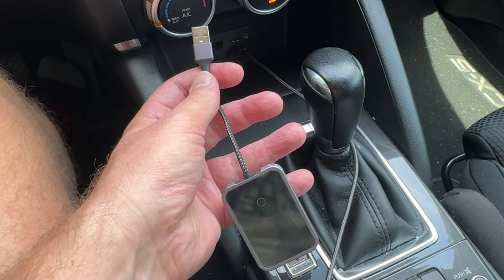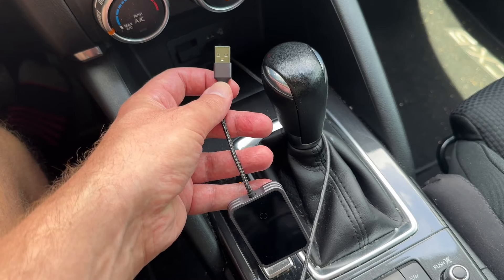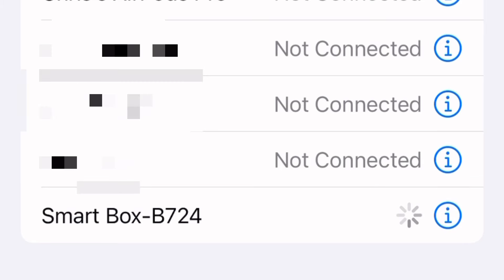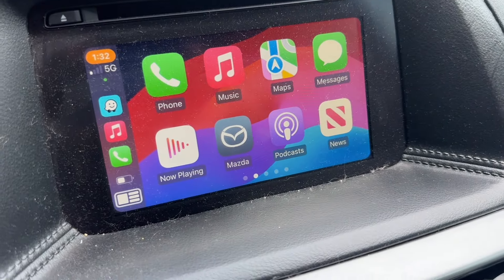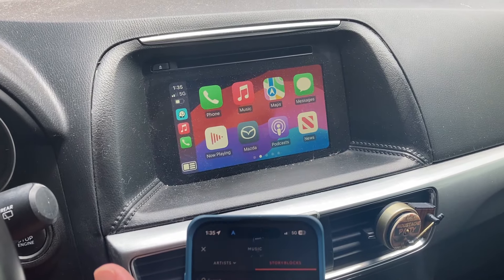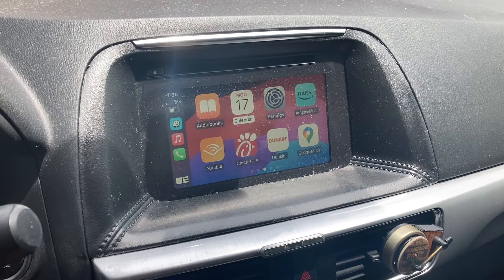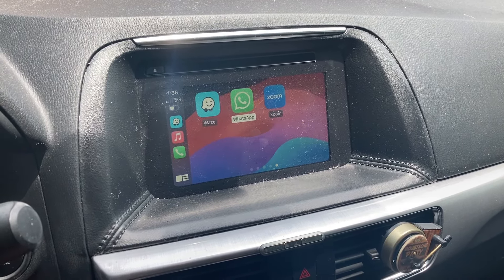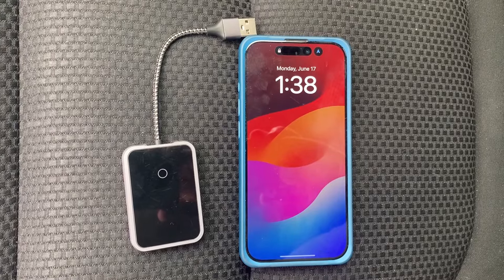AMIHUSEl Wireless Apple Carplay Installation & Demo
This product by AMIHUSEl will allow you to wirelessly connect your iPhone to Apple Carplay.  It will also connect your Android to Android Auto. It does this with a dongle that connects to your car that uses bluetooth to speak to your phone.  This works great for me and instantly connects when I return to my car.  You only have to pair once!   The downside would be that you cannot charge your phone while streaming carplay unless you have another USB port to use.  The kit that comes with this allow USB-A or USB-C connection.